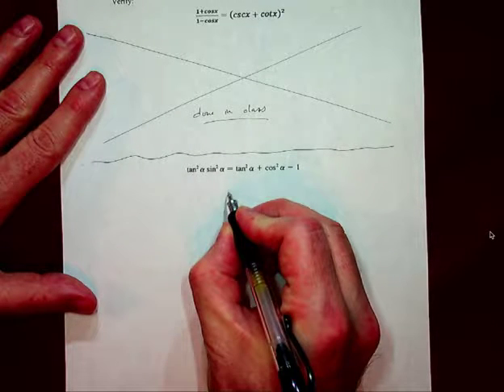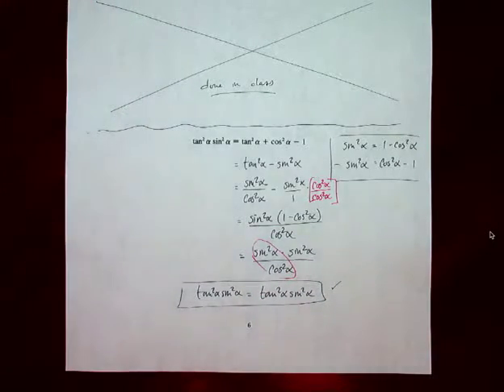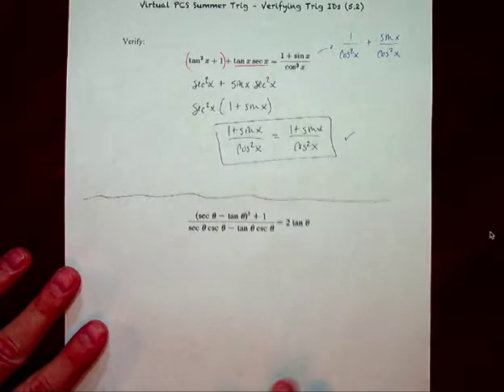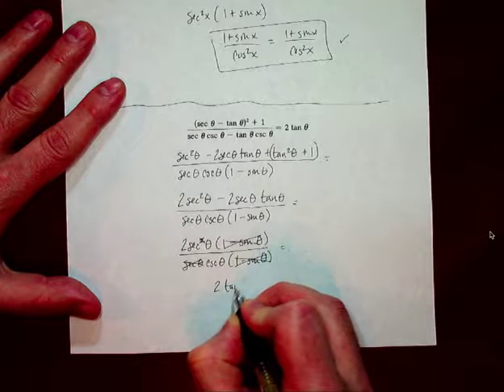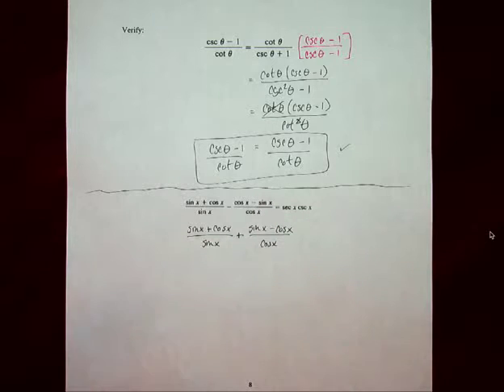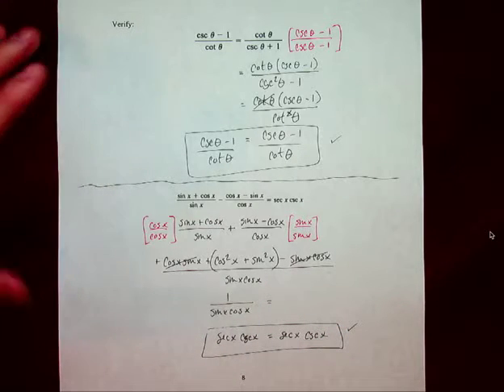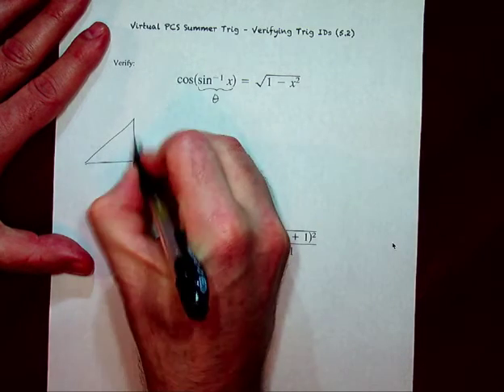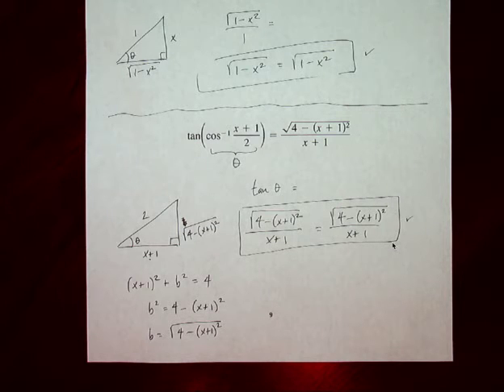Summer Trig - 5.2 Verifying Trig IDs - video 4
Virtual PCS (Almost) Calculus - Verifying Trig Identities - 5.2